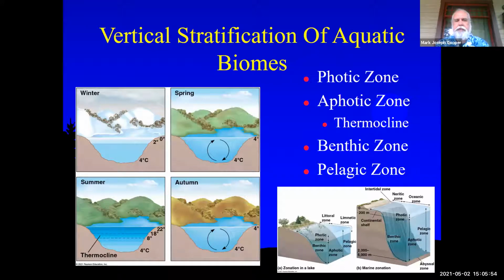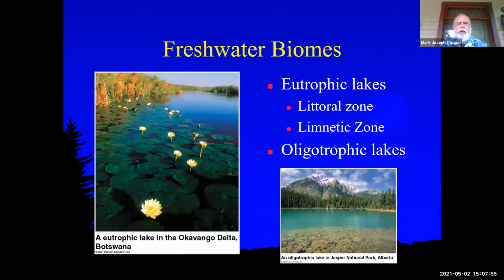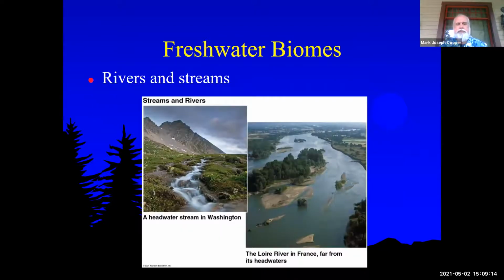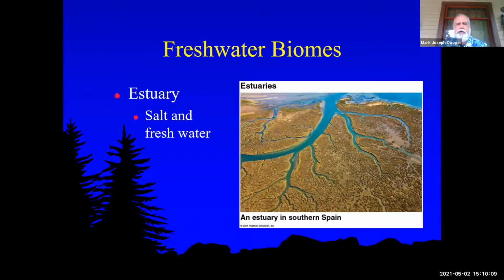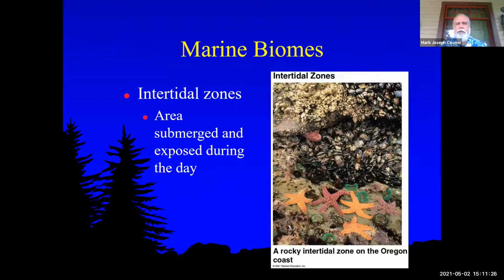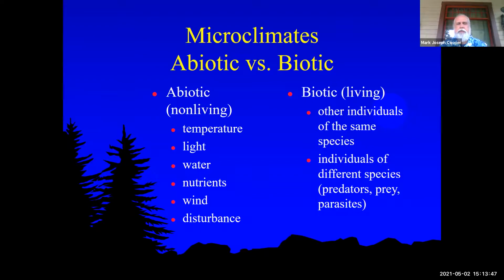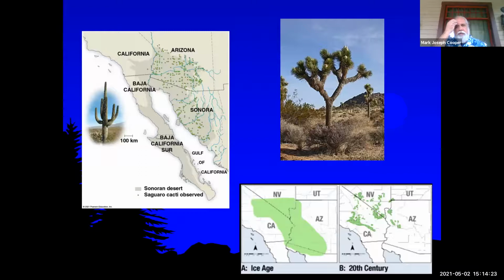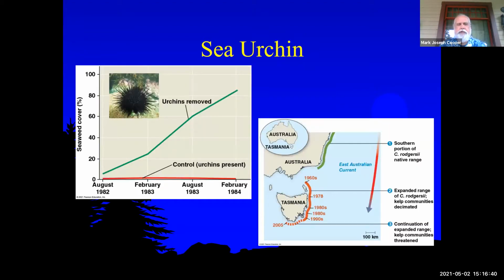GMT20210502 220520 Recording 1920x1080